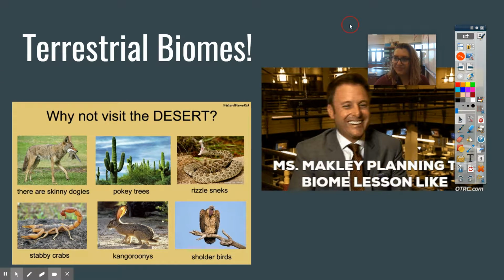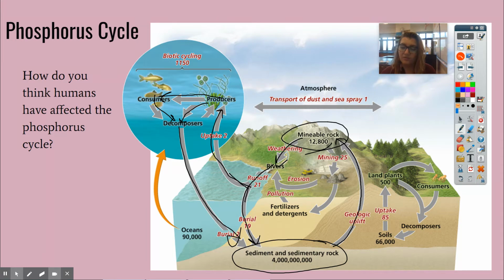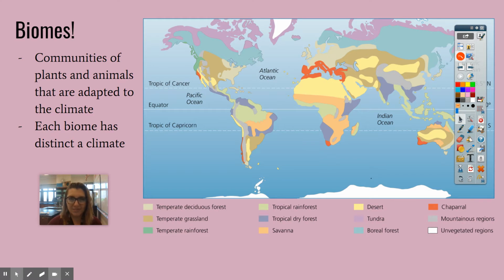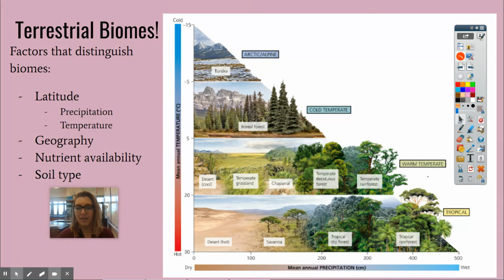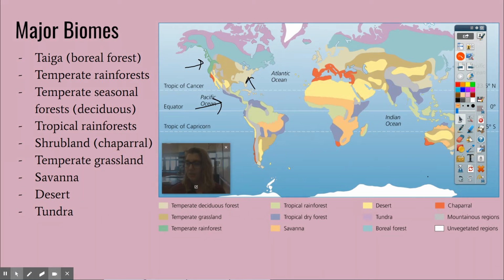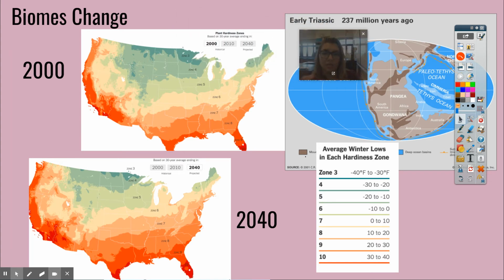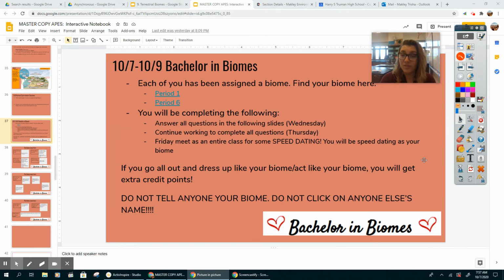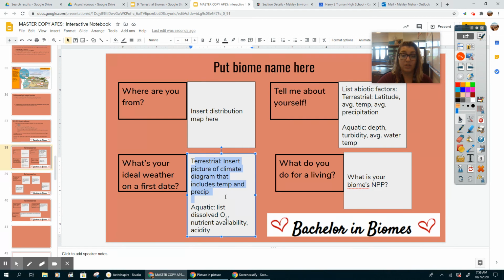Terrestrial Biomes and Review of Phosphorus Cycle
APES Topic 1.2: Terrestrial Biomes
APES Topic 1.6: Phosphorus Cycle